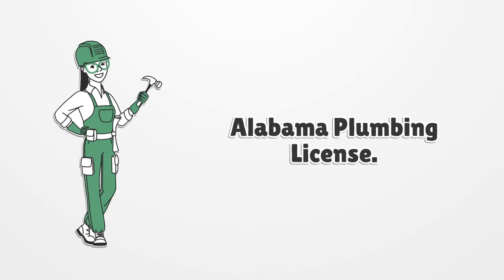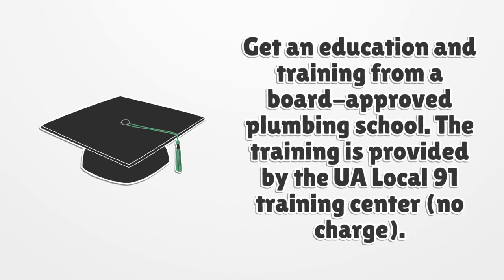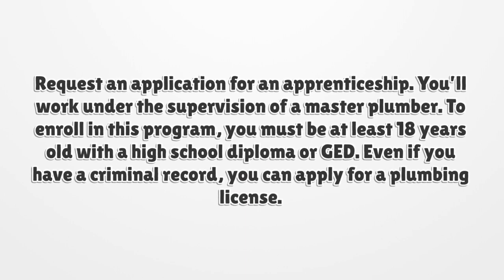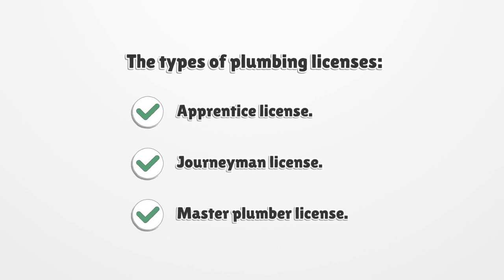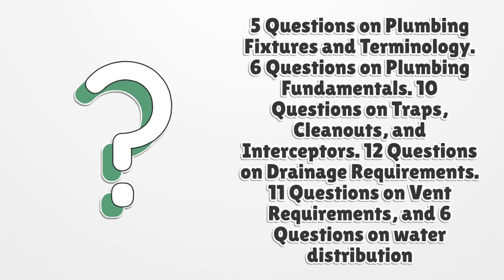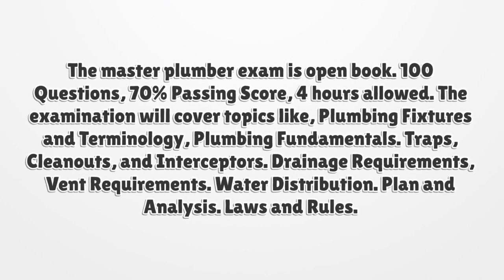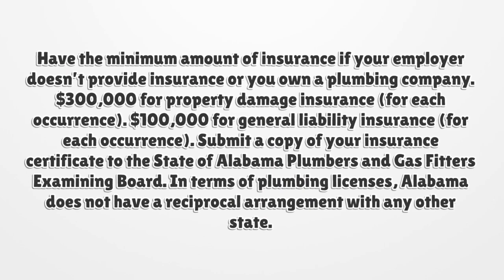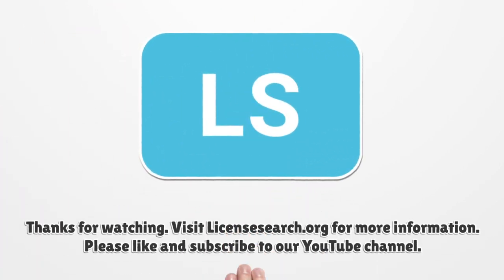Alabama Plumbing License - What You need to get started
If you want to get an Alabama Plumbing License, you should know there is no general license. Here you can find how to apply for your license